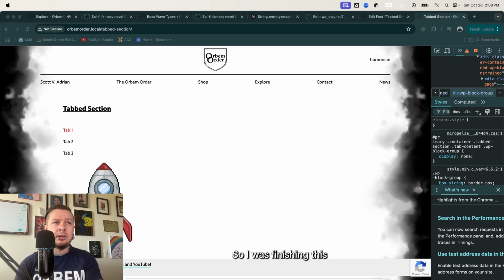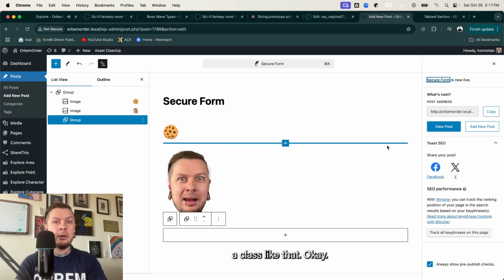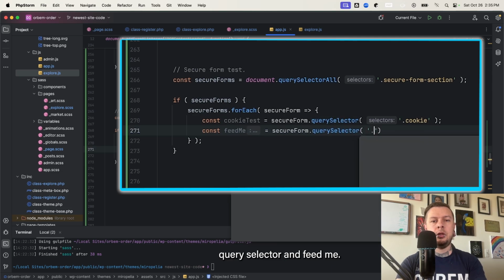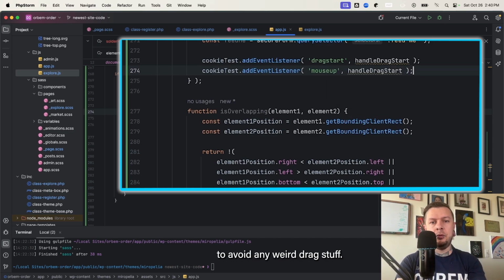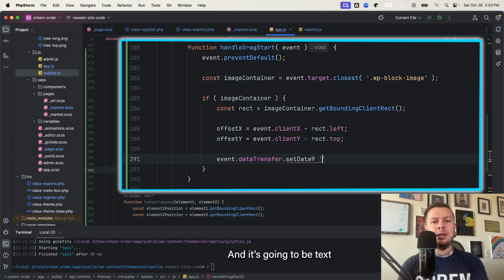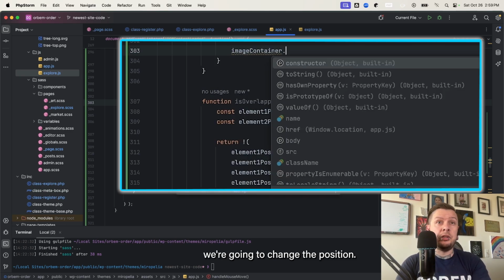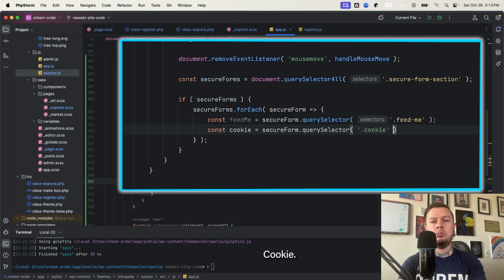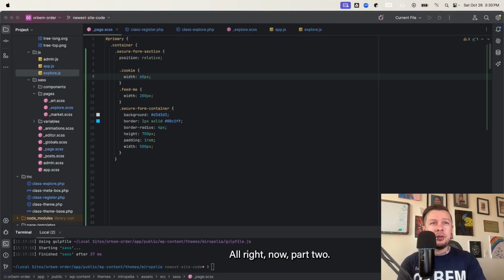Ditch reCAPTCHA, Protect Your Forms From Bots...But In A Fun Way! (Pt. 1)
In this video I should you how to create a drag and drop indicator using WordPress Gutenberg blocks and set us up for part 2 that will go into how to pull the form onto the page after completing the bot test.

To see me build my WordPress based game engine watch me stream live at Orbem.live